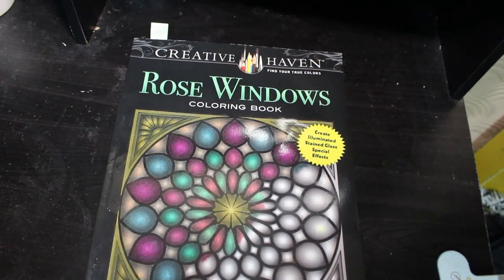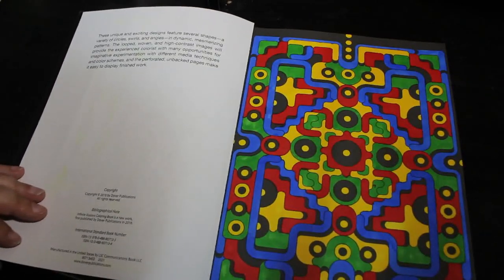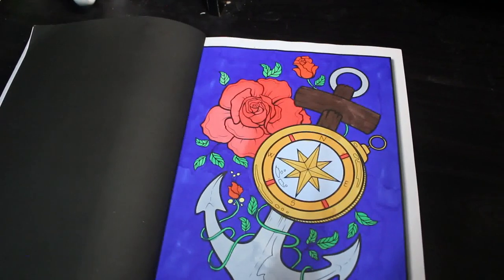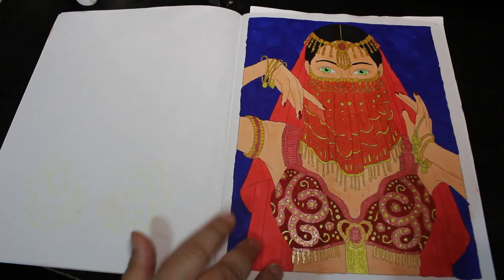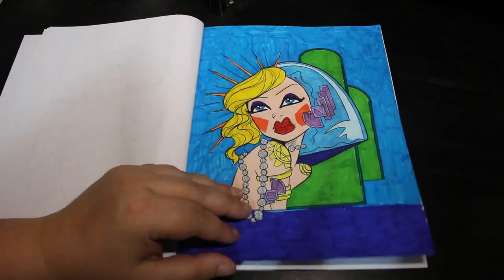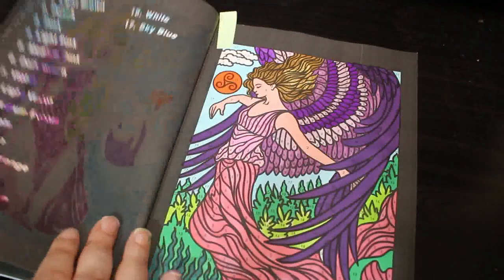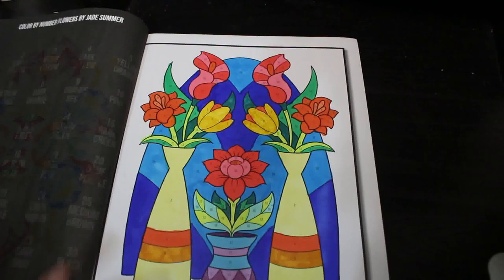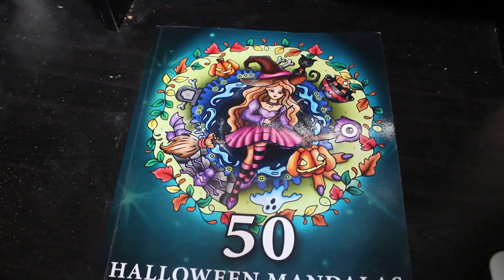Completed Colouring Pages August 2022